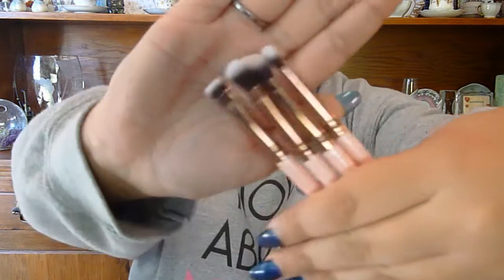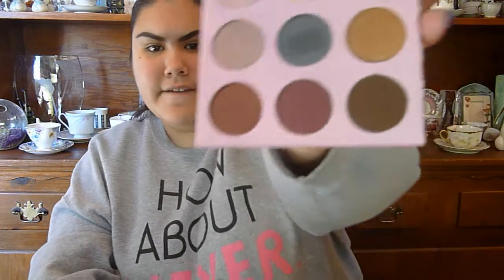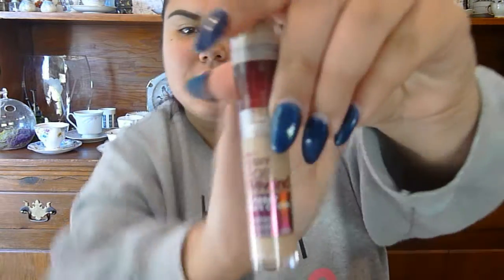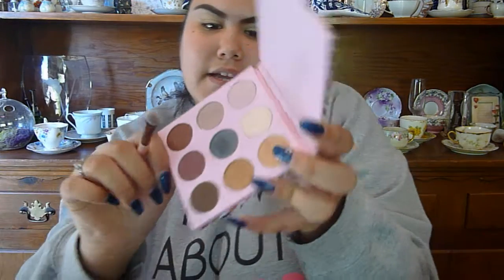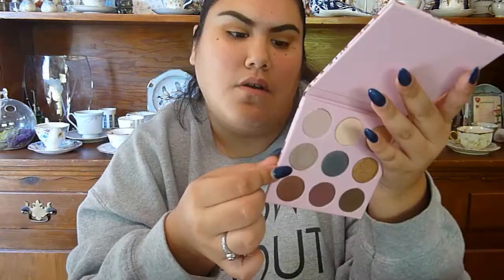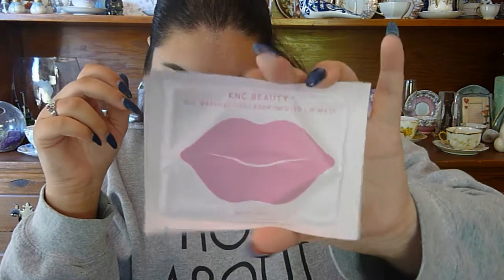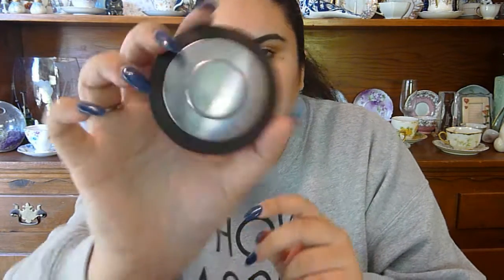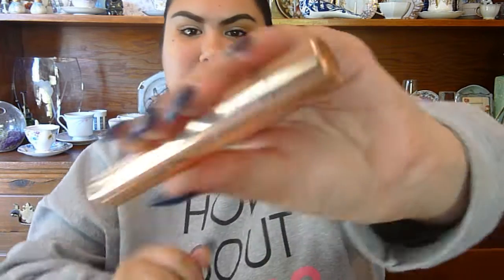Boxycharm November Unboxing 2017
Hi guys, this video is about what i got in my boxycharm. I filmed and edit it and uploaded the video all in one day.